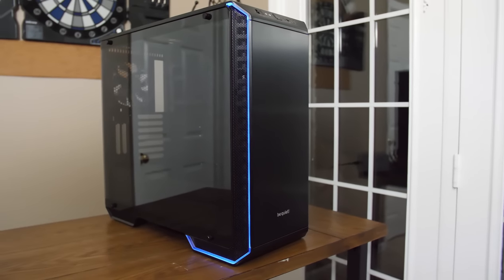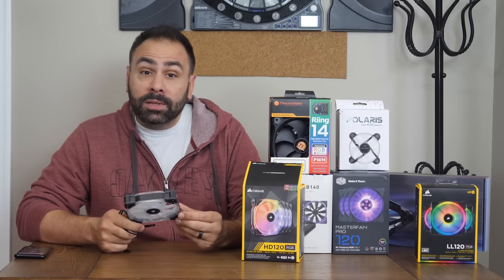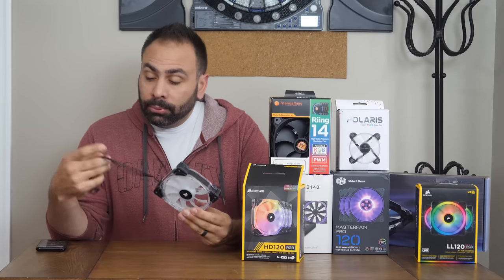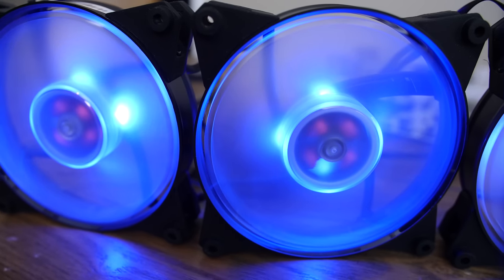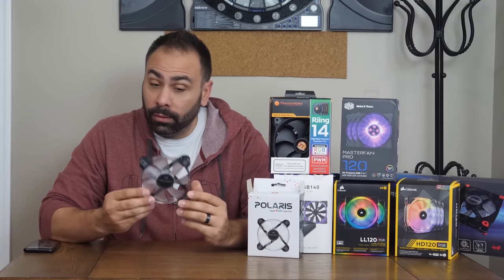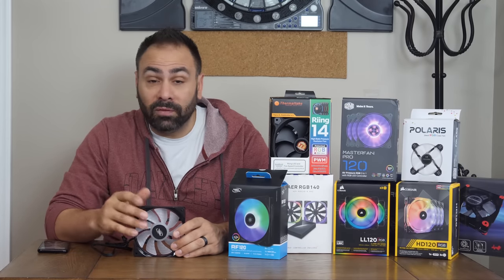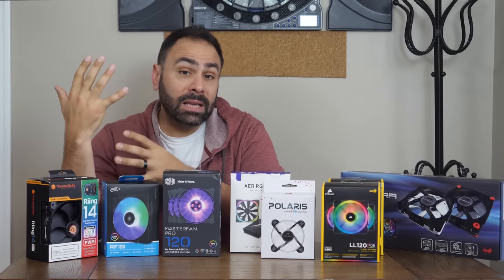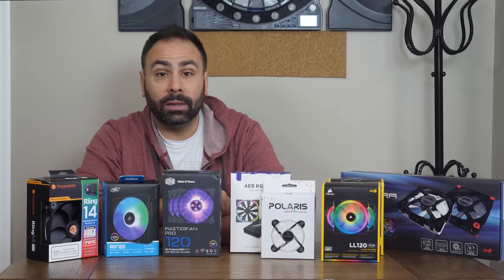The Definitive RGB Fan Comparison - 8 Different Fans Tested!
Which RGB fan should you buy?  I test out 8 of them so you don't have to!  Expand for links!

Corsair HD120 RGB
Corsair LL120 RGB
Cooler Master Masterfan Pro
NZXT AER
Thermaltake Riing
Thermaltake Riing Plus
InWin Polaris
InWin Aurora
Deep Cool RF120

My Gear List:
3Pod Orbit 4 Section Carbon Fiber Tripod